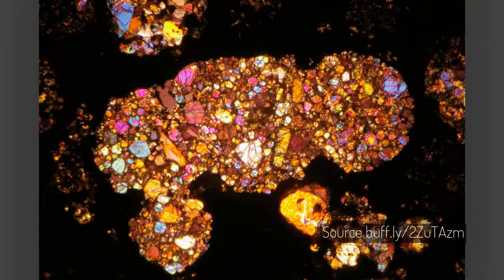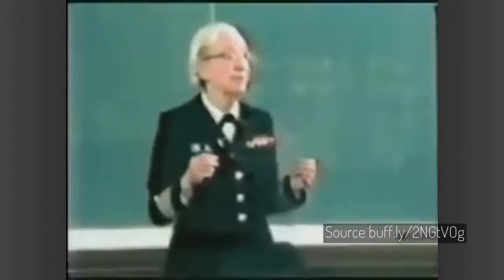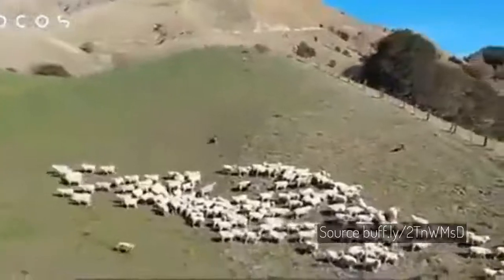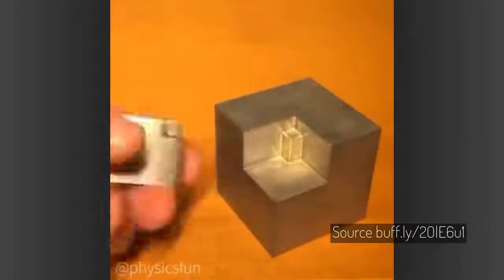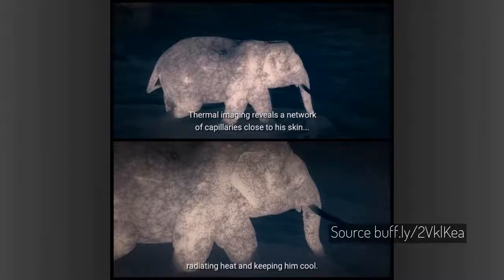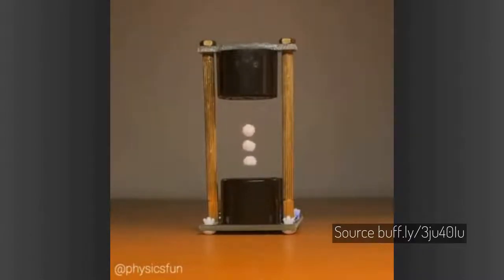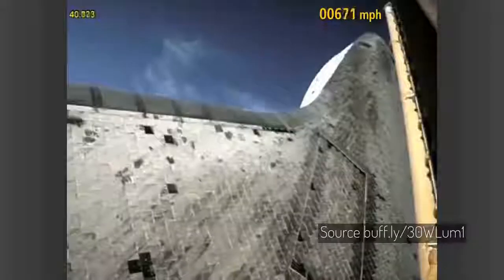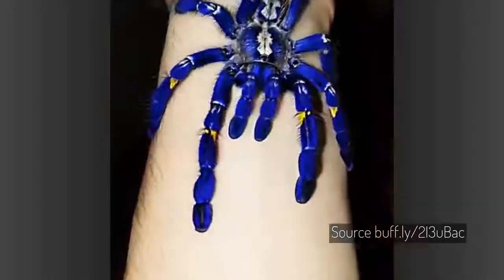What A Meteorite Looks Like Inside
Hello everyone, this is What I Learned Today. In this video an image showing what a meteorite looks like from the inside.

Welcome to What I Learned Today. I share daily short videos with interesting facts that I found during the day. All the articles are credited in the description.

Also in this video, what a meteorite looks like on the inside, hurling a champagne bottle on a wall, autonomous robots in agricolture, a post-id being tear apart and more!